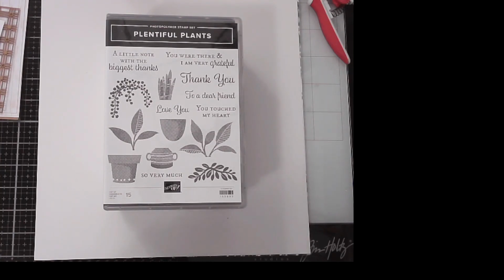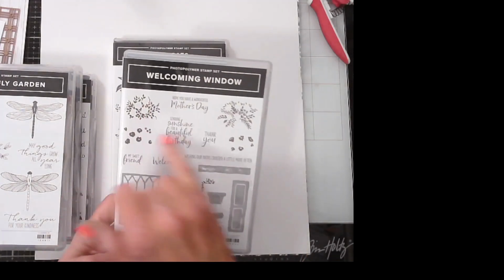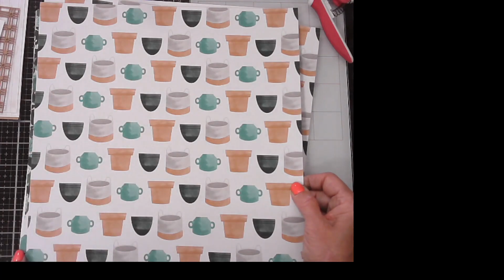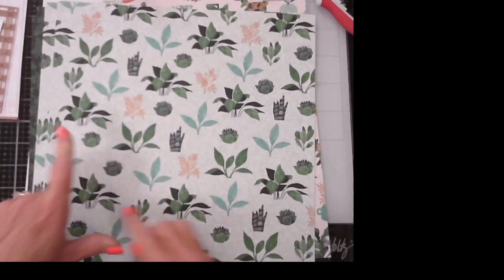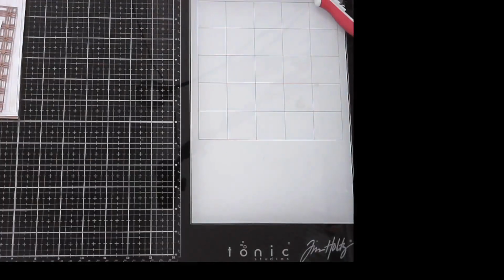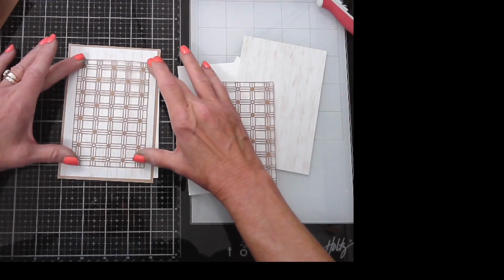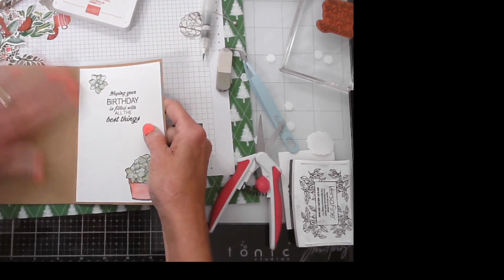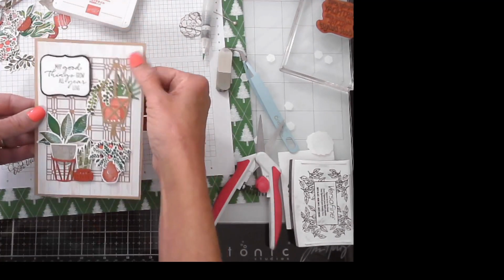Debbie J's and Neha's Birthday Celebration Hop!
Thank you for joining us as we celebrate the November Birthdays of two of our fellow crafters.  Debbie with Debbie J's Crafting Corner and Neha with Crescent Creations have teamed up to put together today's hop showcasing lots of Birthday Theme Projects to inspire you to create some of your own to share with YOUR friends and family.
Thanks you so much for joining our Birthday Celebration hop! The next person in the hop lineup is

I appreciate you stopping by today! Please mare sure to complete the hop to see all of the wonderful inspiration we have for you! And for your chance to win a prize from one of our amazing sponsors including...

I am also giving away a prize on my channel as well!

Kim Dixon Creative  $25 gift card to MayMay Made It

Terracota Tile ink - no longer available